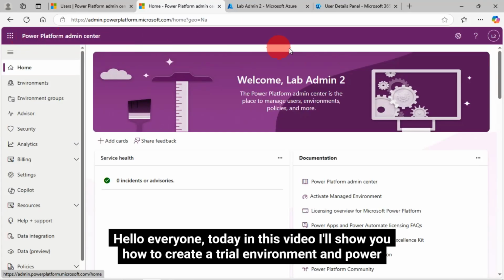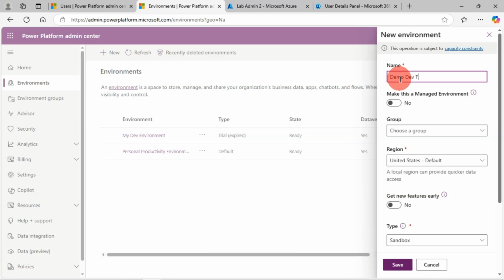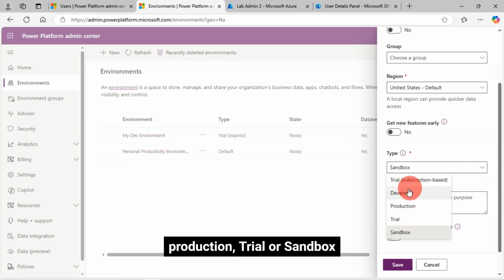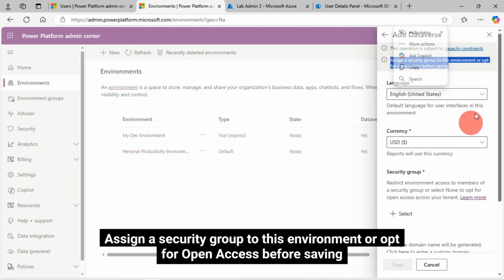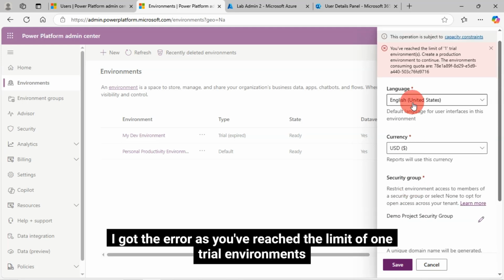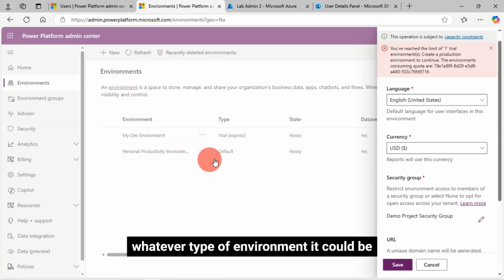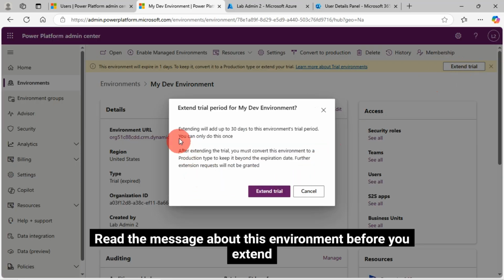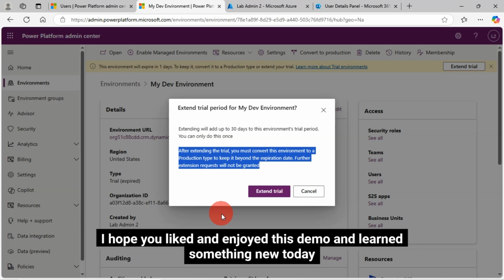Power Platform Secrets: Create & Extend Trial Environments Like a Pro!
In this Power Platform Tutorial, we will learn how to create a trial environment in Power Platform, how to extend a trial environment after it expiry, how to add access control security group in Power Platform, here we will learn everything you need to know about managing environments in Microsoft Power Platform. Whether you’re a beginner or an admin, this step-by-step guide covers:

Unlock the secrets to managing Power Platform environments like an expert!
In this step-by-step tutorial, you’ll learn:
✔ How to create trial, developer, production, and sandbox environments
✔ How to extend trial environments before they expire
✔ How to add access control and security groups for better governance
✔ Assign security roles and manage permissions like a pro
Whether you’re a Power Platform admin, Power Apps maker, or just starting out, this guide will help you secure your environment and optimize workflows.
👉 Watch now and level up your Microsoft 365 & Power Platform skills!